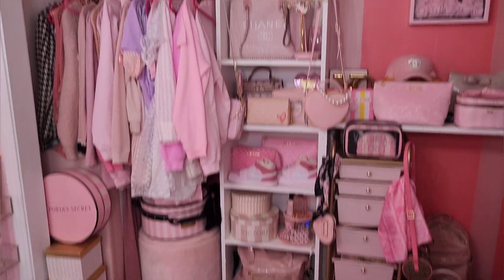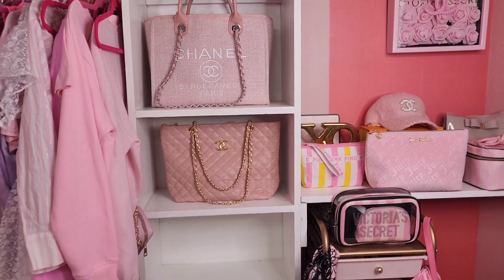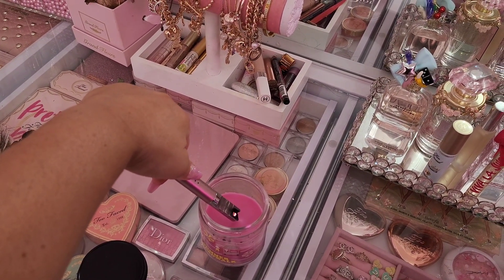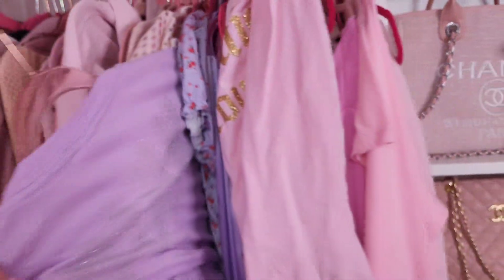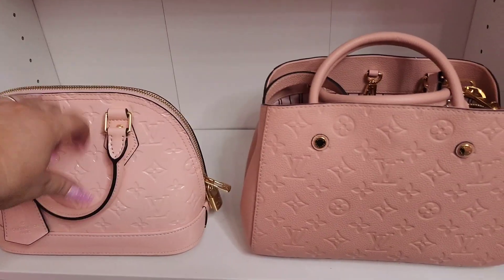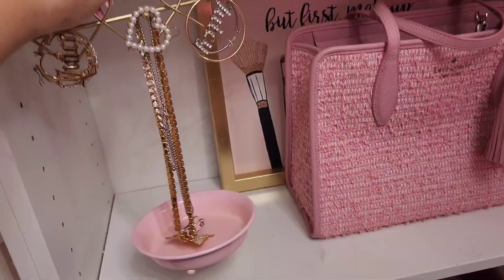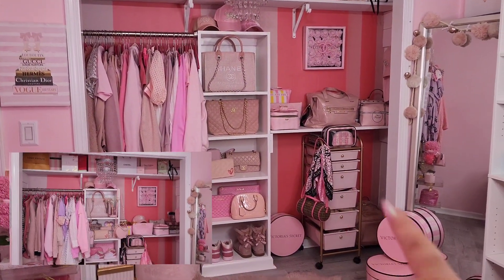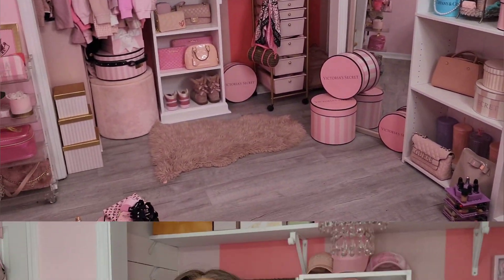DECORATE &REORGANIZE WITH ME!!closetorganization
Hey Loves!! welcome back..today we're cleaning out and reorganizing my closet area!